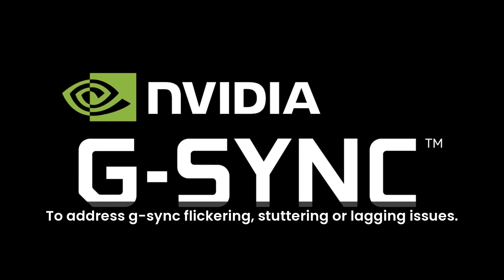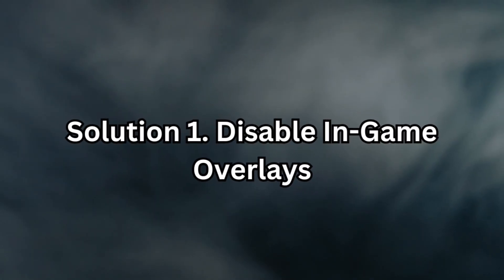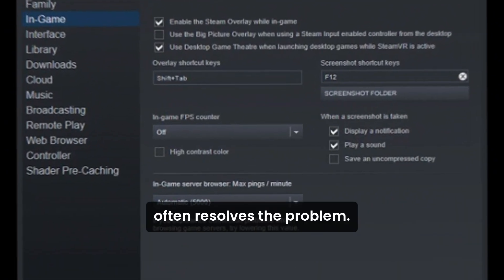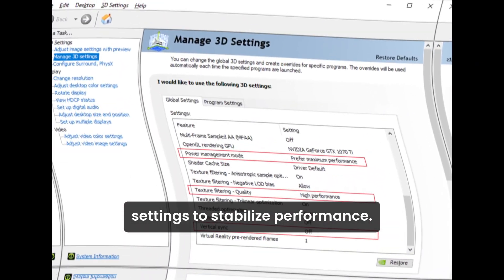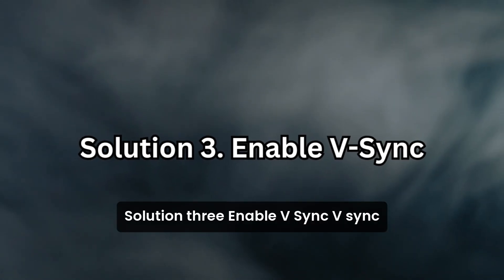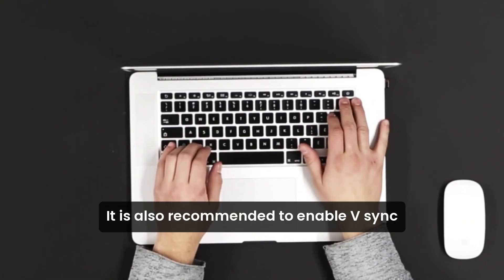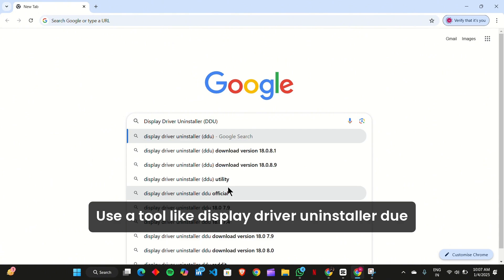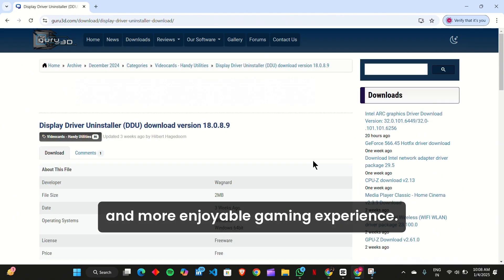Fix G-Sync Flickering/Stuttering/Lagging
How to Fix G-Sync Flickering/Stuttering/Lagging

This guide explores effective methods, including disabling in-game overlays, adjusting monitor technology settings, enabling V-Sync for smoother gameplay, and performing a clean reinstallation of graphics drivers. By implementing these fixes, you can enhance G-Sync performance and achieve seamless gaming.